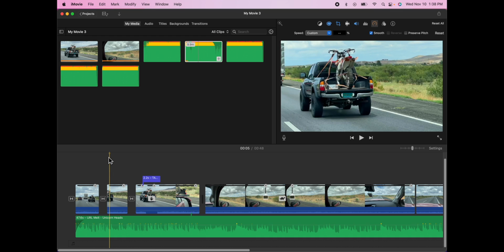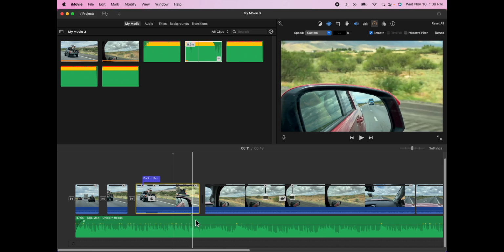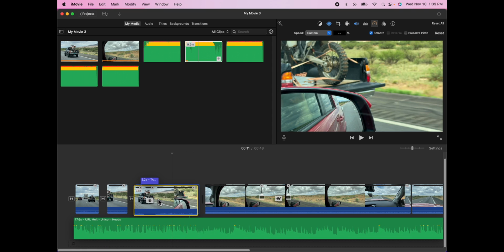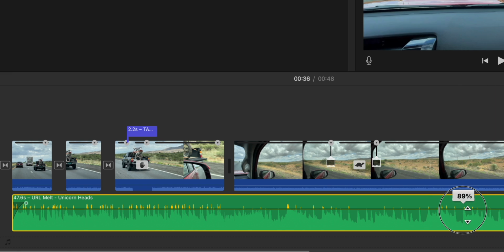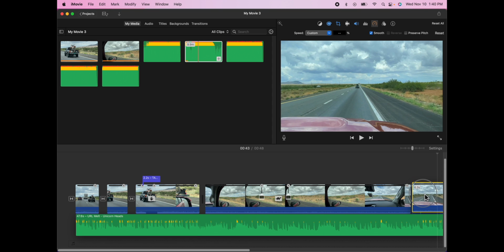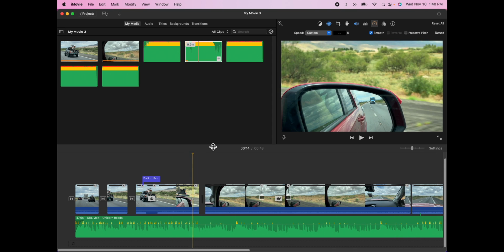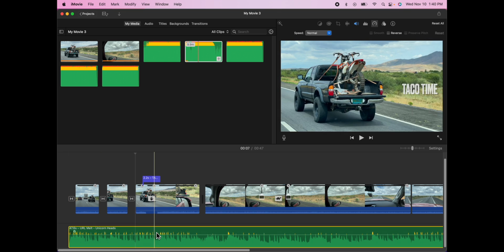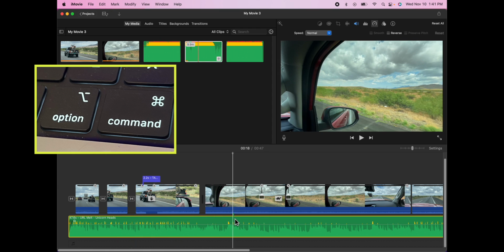iMovie Tutorial - Move MUSIC Around in Time Line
How to move your music/audio around in the iMovie time line, using the keyboard shortcut (Command key and the Option Key pressed at the same time) and then clicking in the music track.